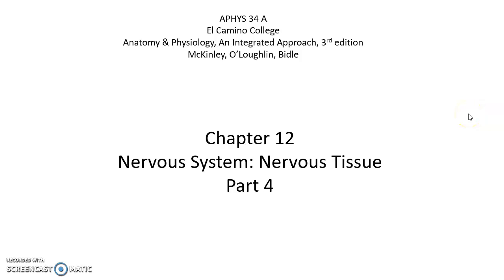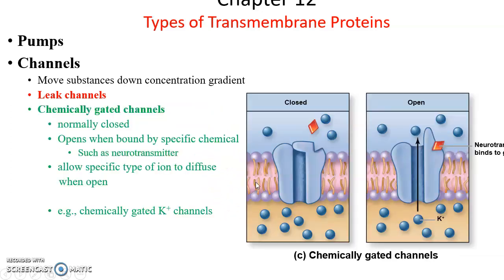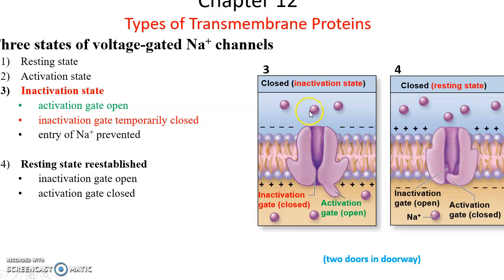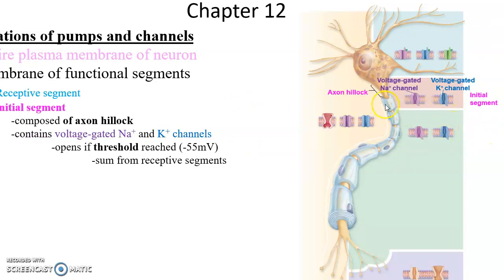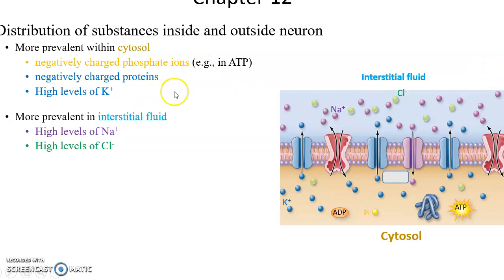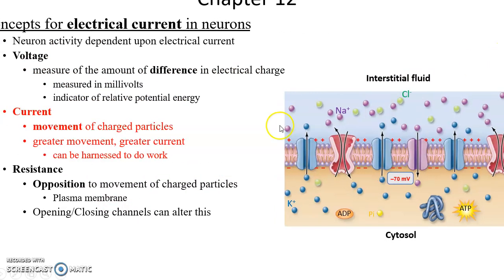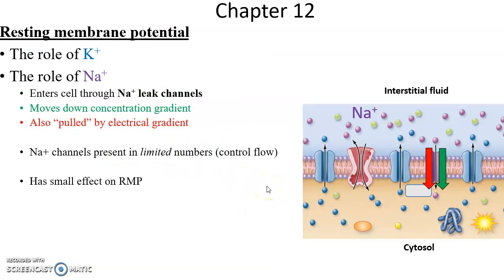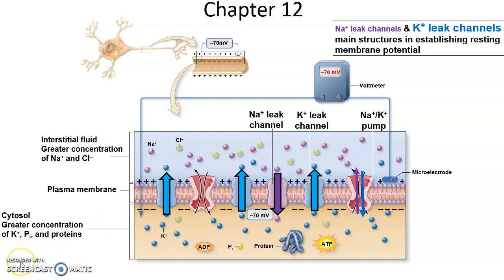APHYS 34 A Chapter 12 Nervous System: Nervous Tissue Part 4